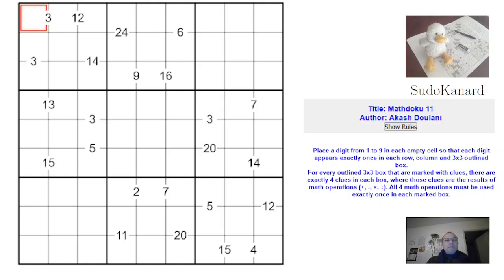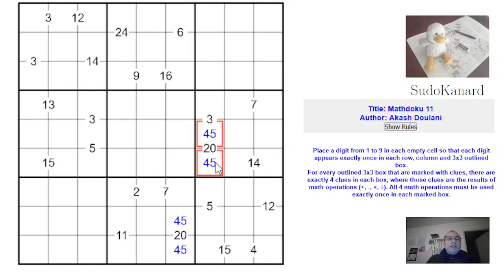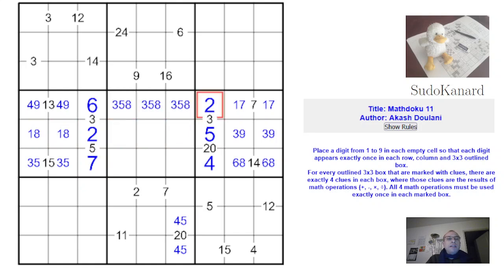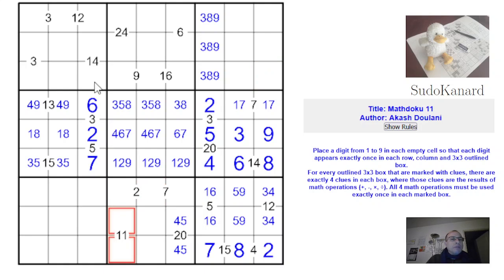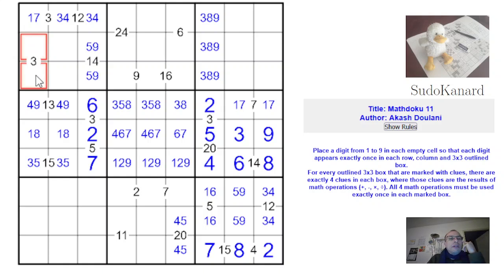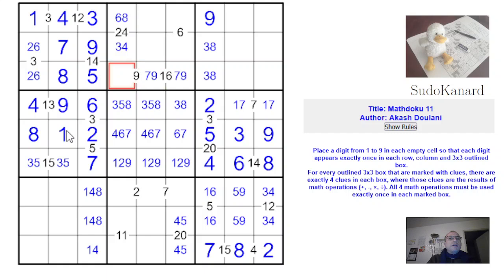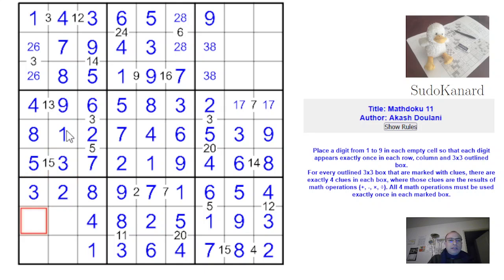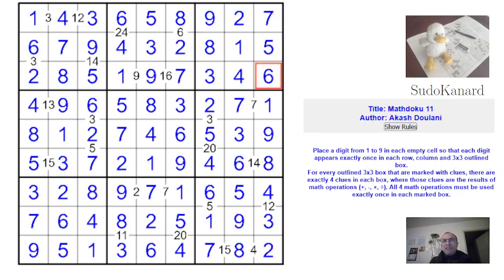Sudoku Exotica, vol. 1, a book by Akash Doulani